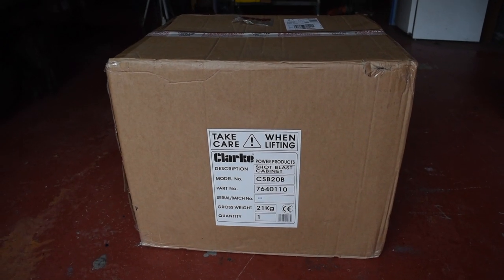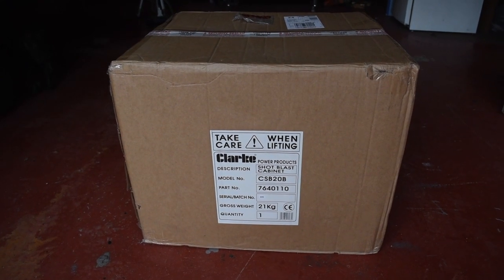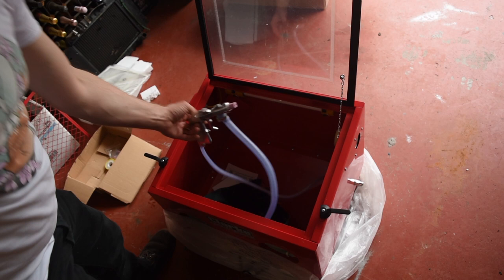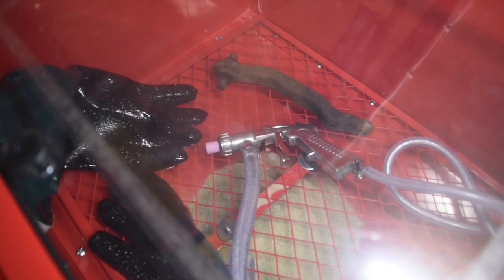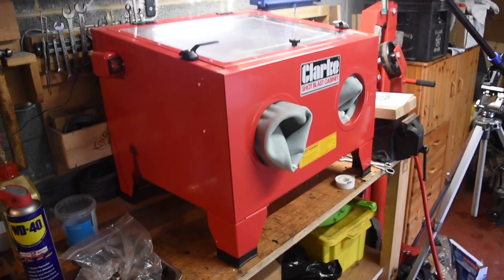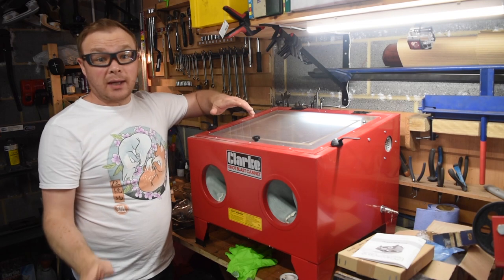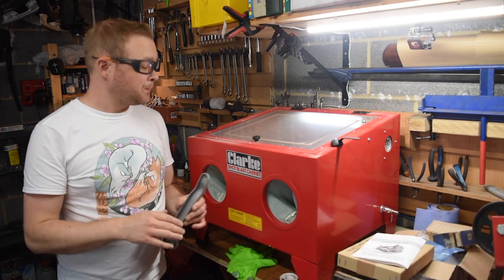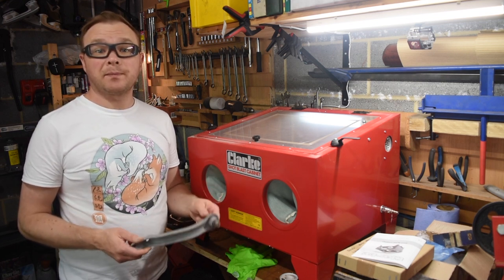What To Expect From A Bench Top Blast Cabinet - Opening And Testing The Clarke CSB20B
Here we're opening up the Clarke CSB20B bench top sandblast cabinet and giving it a try out. This real world test will show a home purchaser unfamiliar with blasting what to expect from a bench top blast cabinet when it's used straight out the box.

Note the ground glass media used is a disposable type, and not really suitable for use in a blast cabinet!